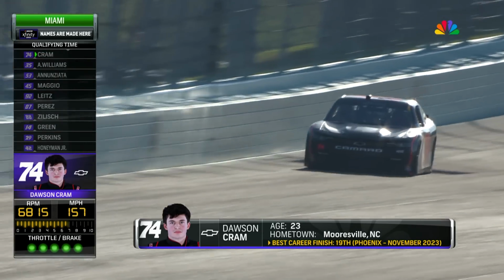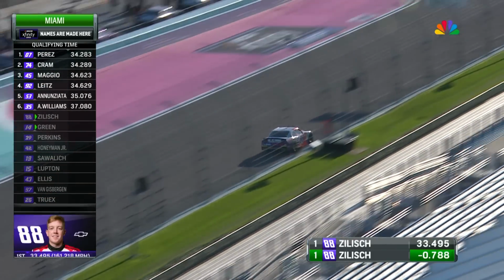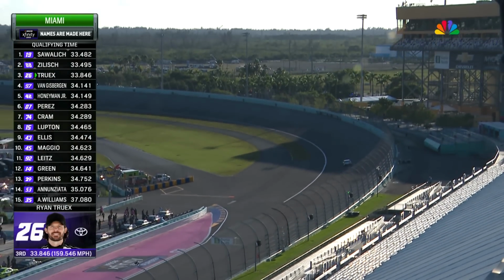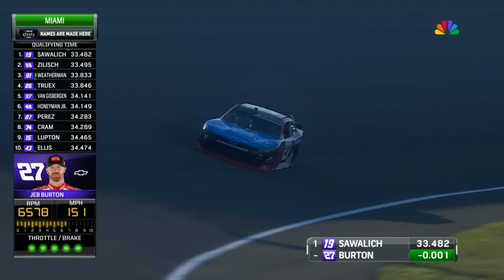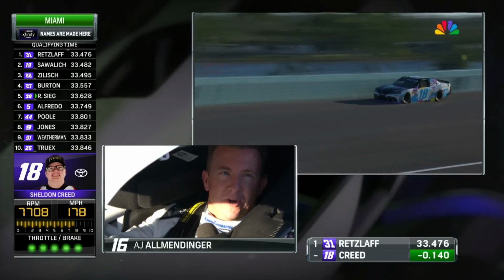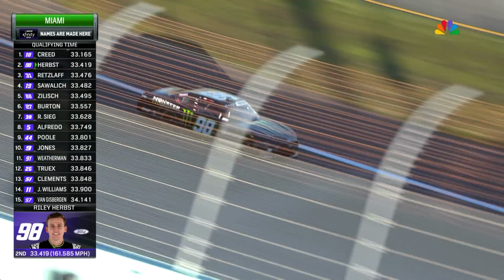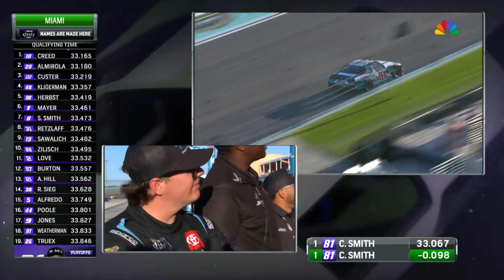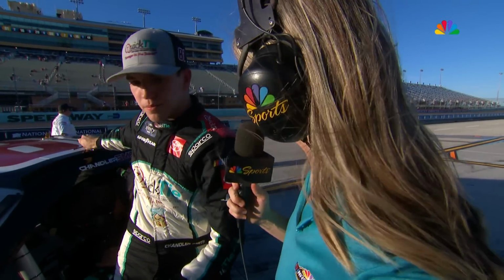NASCAR Xfinity Series HLs: Credit One NASCAR Amex Credit Card 300 qualifying | Motorsports on NBC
Watch highlights from the qualifying session for the NASCAR Xfinity Series Credit One NASCAR Amex Credit Card 300 at Homestead-Miami Speedway.

NBC Sports — the home of motorsports — features unparalleled motorsports programming, fueled by the network’s media rights agreements with NASCAR and IndyCar, NBC Sports has motor sports coverage spanning NASCAR, IndyCar, Monster Energy AMA Supercross, Pro Motocross Championship, SuperMotocross World Championship, IMSA, and the Dakar Rally.